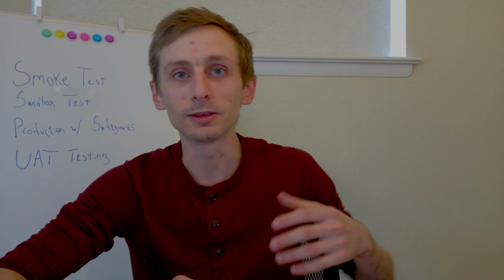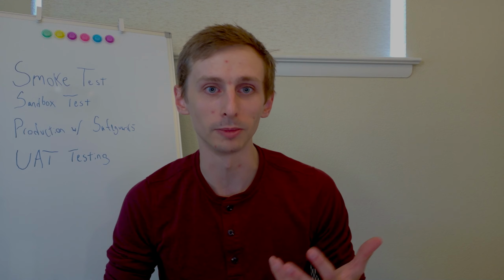Before You Launch That Automation… WATCH THIS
Learn how to test automations without breaking your CRM or spamming clients. Patrick from Univium walks through four field-tested methods and exactly when to use each.

 * Smoke Test: Quick single-record validation
 * Sandbox Test: Full replica for complex, high-impact changes
 * Production with Safeguards: Rate limits, caps, and safe rollbacks
 * UAT: Stakeholder sign-off before scaling

Real examples
 * Contract-expiry reminders that uncovered data issues
 * Capped email sends to avoid accidental blasts
 * Post-event tagging flows that are reversible